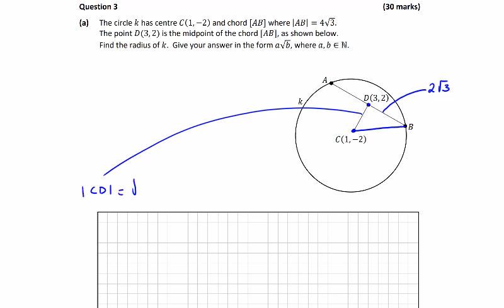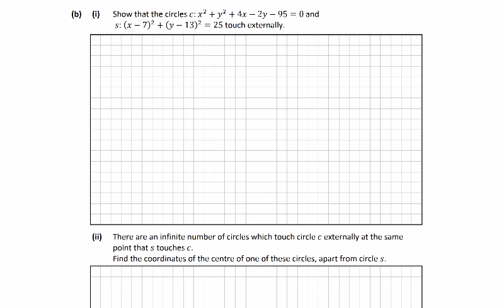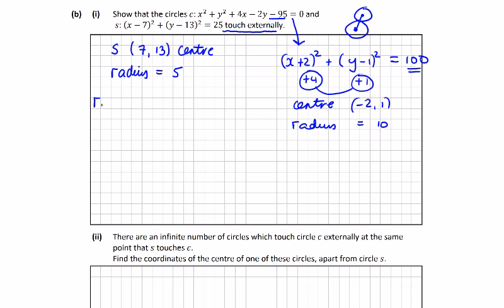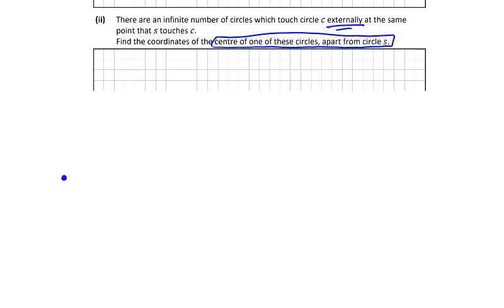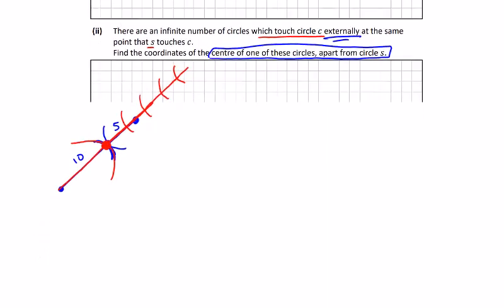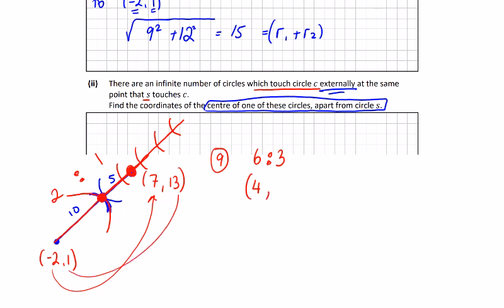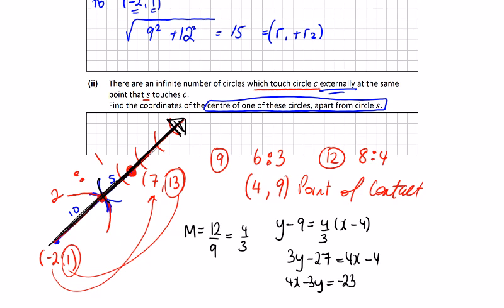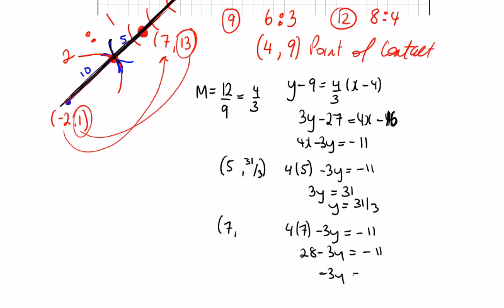2021 P2 Q3 The Circle